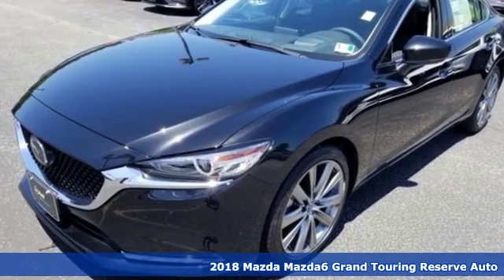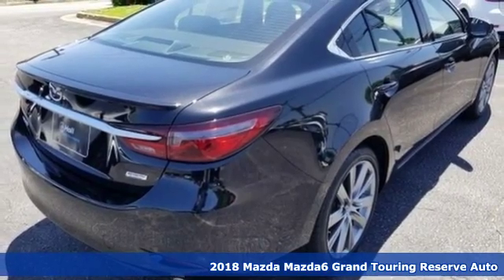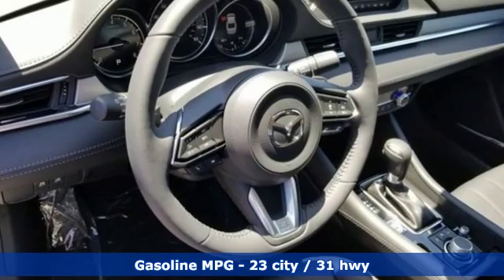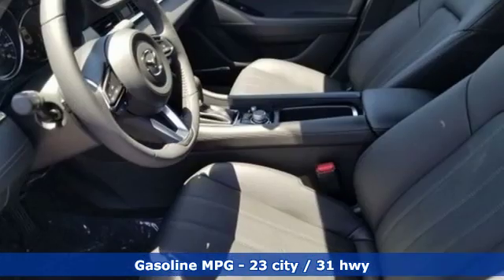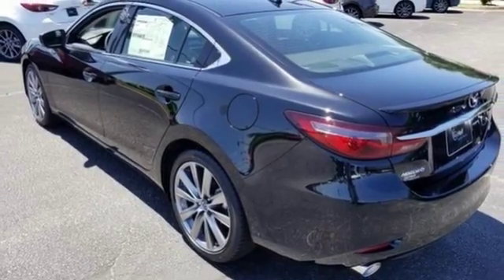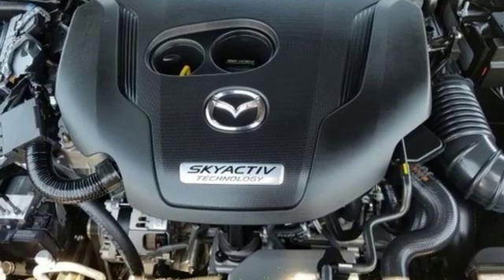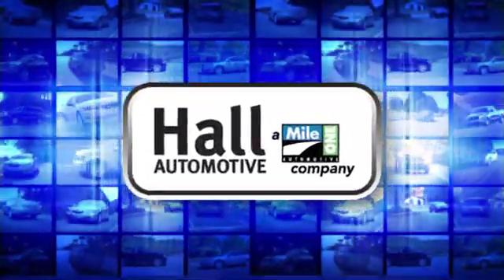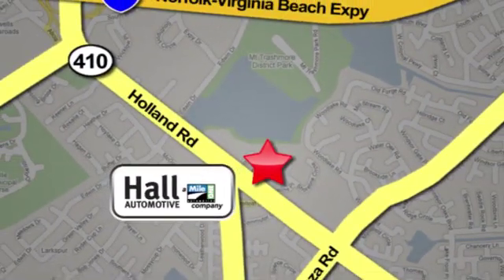New 2018 Mazda Mazda6 Virginia Beach VA Norfolk, VA #1080228 - SOLD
Year: 2018
Make: Mazda
Model: Mazda6
Trim: Grand Touring Reserve
Engine: SKYACTIVA®-G 2.5L I4 DOHC 16V
Transmission: 6-Speed Automatic
Color: Black
Interior: Black
Stock #: 1080228
VIN: JM1GL1WYXJ1313626

Address:
4372 Holland Rd